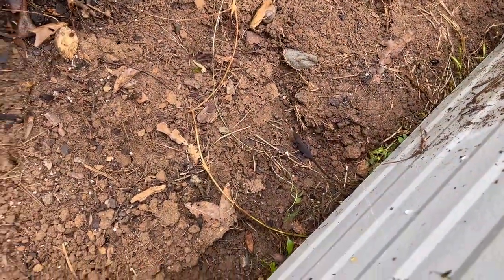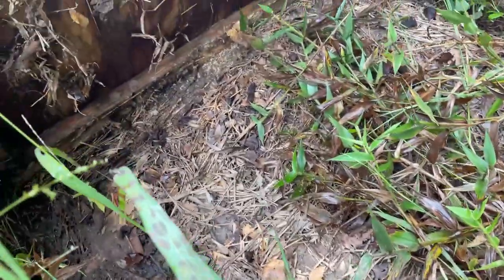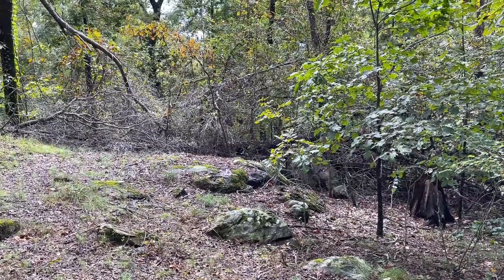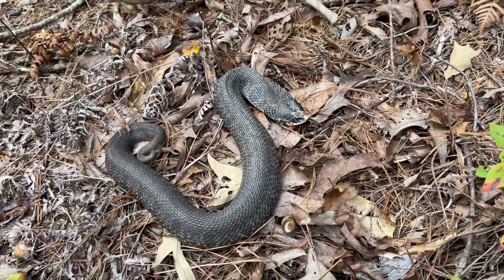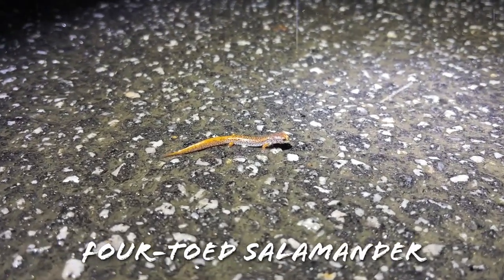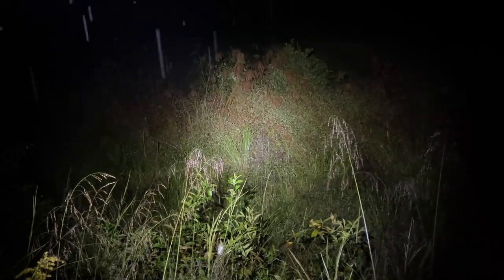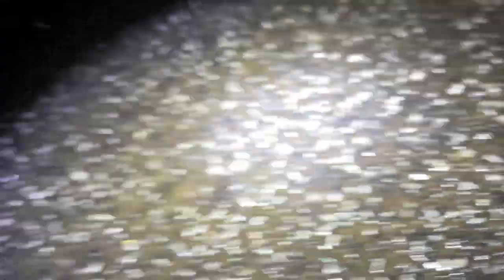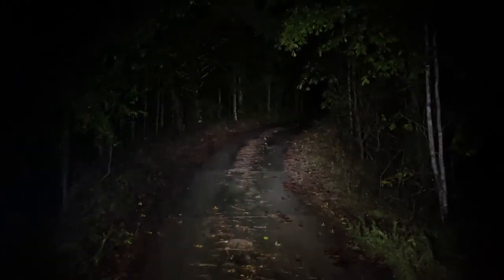More Hogtober Action! Adult Eastern Hognose Snake, Tin Flipping, and Shining for Salamanders!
A couple of productive Fall outings, including another awesome Hognose Snake and lots of Salamanders!